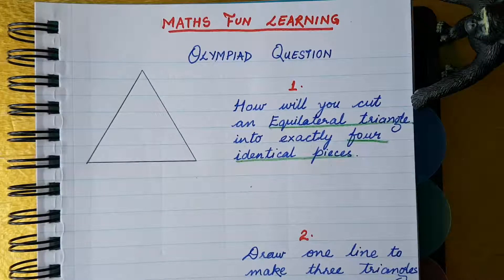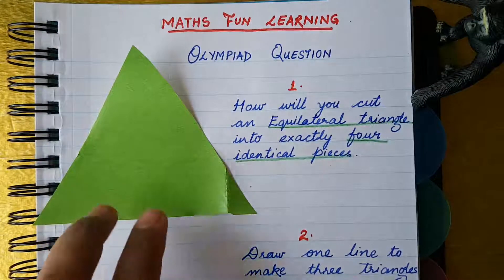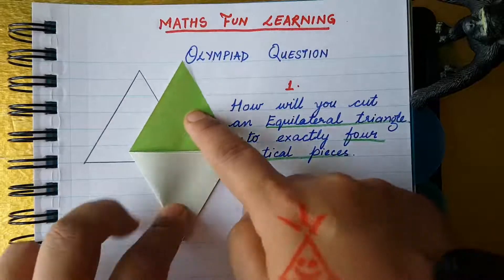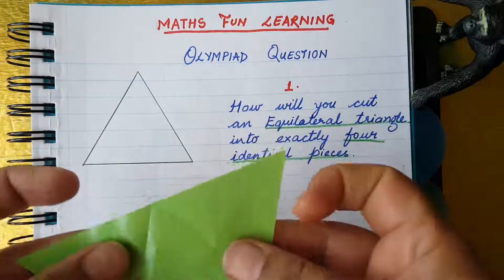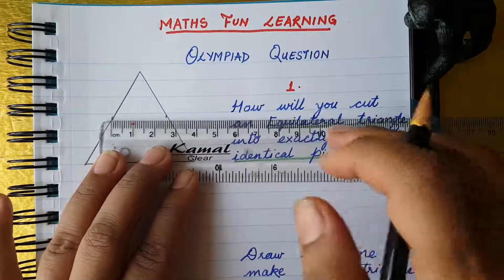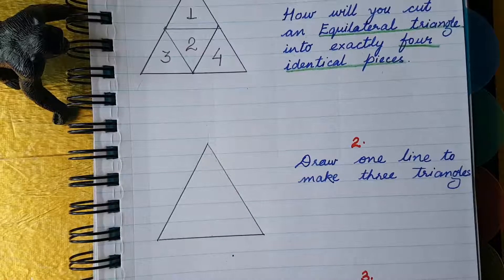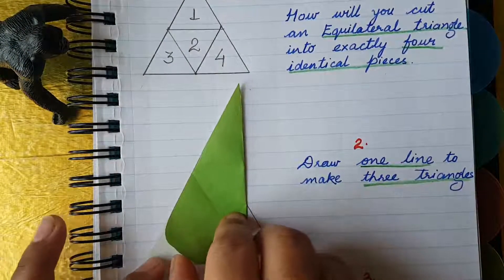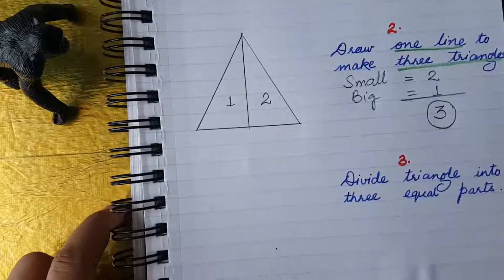Magic MATH of Triangles ( LOGICAL REASONING QUESTIONS )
Hello students,

In this video we will learn about Magic of Triangles.